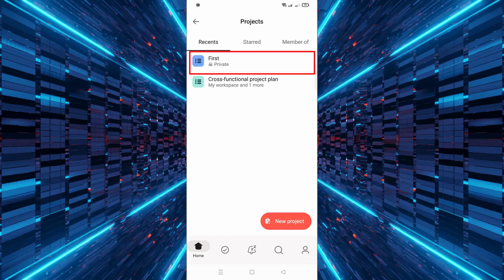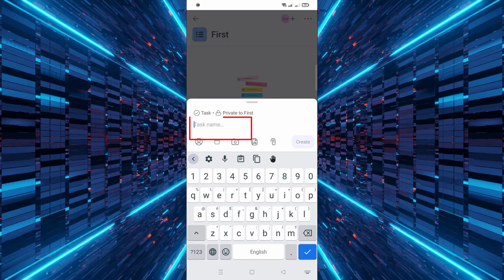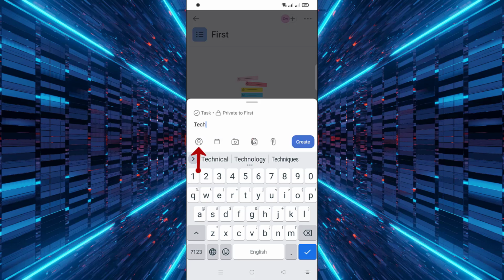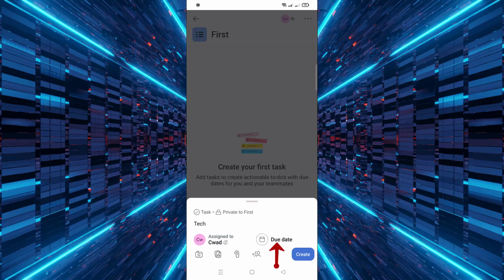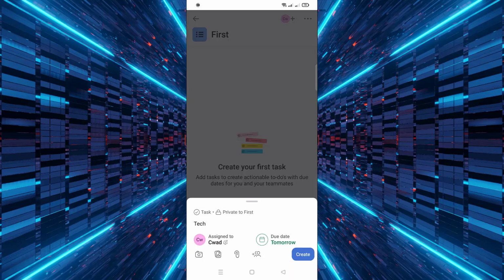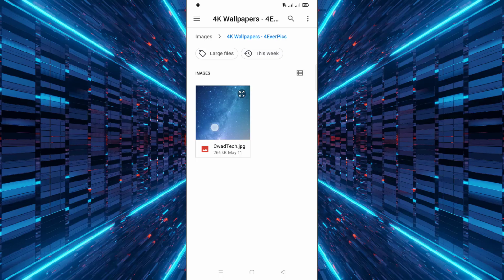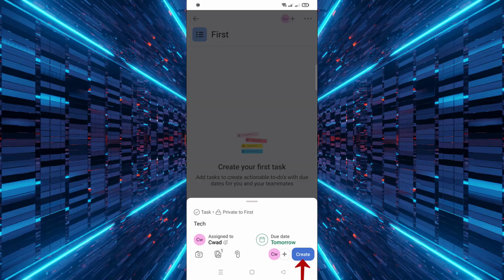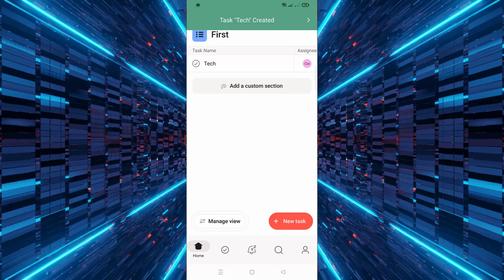How to Create a Task in Asana App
Learn how to create a new task in the Asana app on your phone to manage projects efficiently. 📱

First, assign tasks to team members, set due dates, and add files to keep everything organized. ✅

Collaborate with your team effortlessly by adding members and tracking task progress in real-time. 👥

Mastering Asana for task management will boost your productivity and help you meet deadlines consistently. 🚀

Stay organized, manage projects, and complete tasks faster using the Asana mobile app. 💼

Asana task creation, project management app, mobile productivity, assign tasks in Asana, track team progress